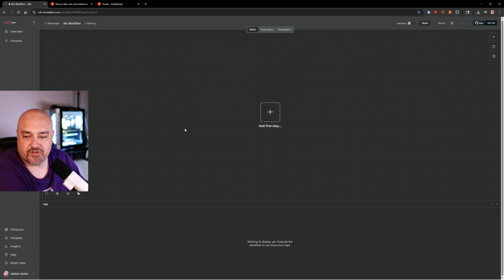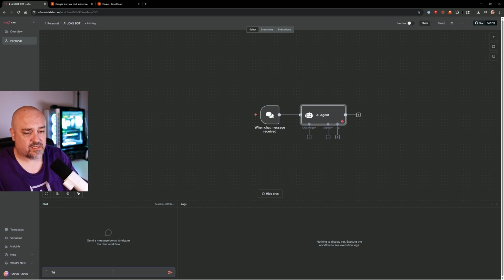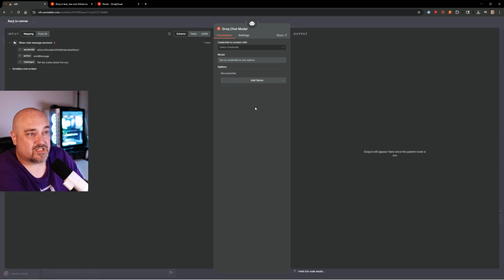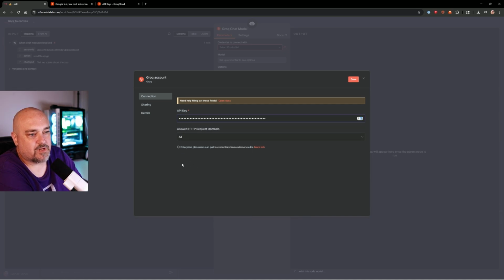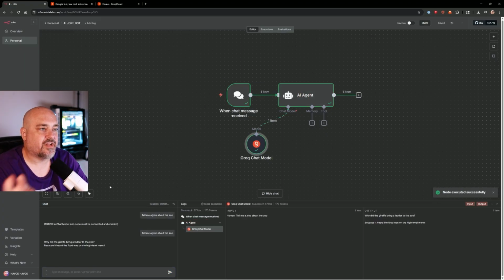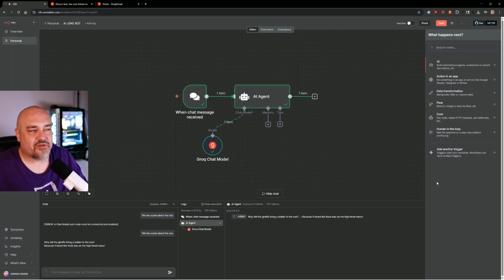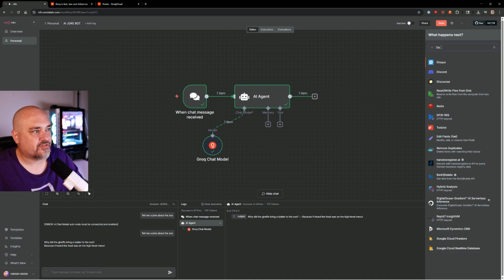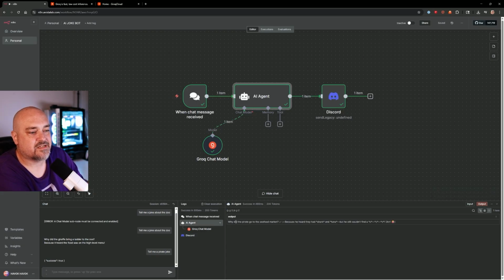Ready to Automate? Your First N8N Workflow in N8N & Discord By HAVOK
In this video, we walk through creating your first n8n automation, specifically an AI chatbot workflow. We'll set up the chatbot to tell a joke, then explore further steps like sending that message to a specific Discord server. This n8n tutorial is perfect for anyone looking to dive into practical automation with n8n on Docker. HAVOK havok